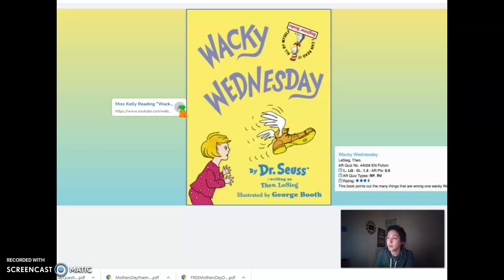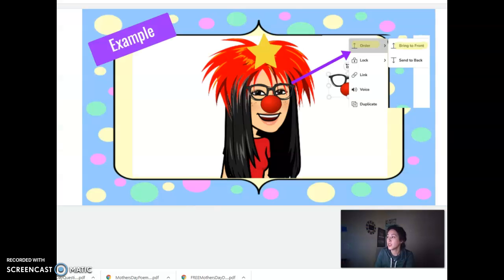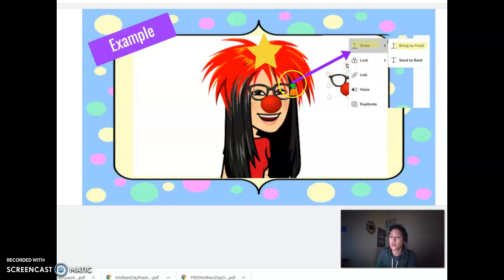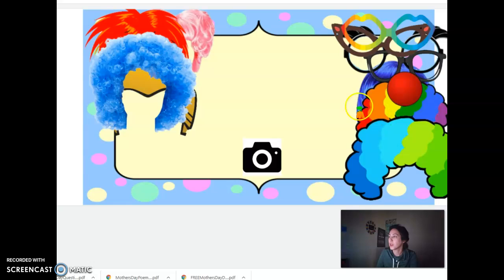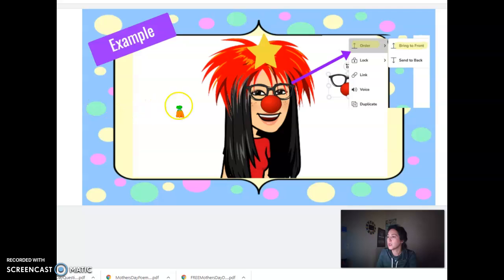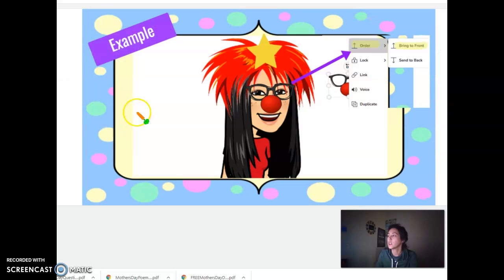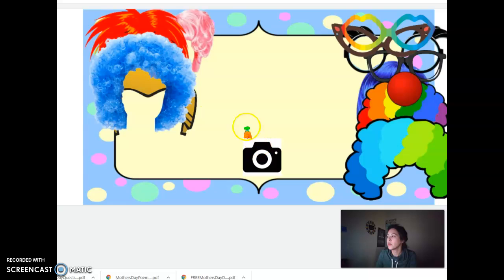Wacky Wednesday Activity